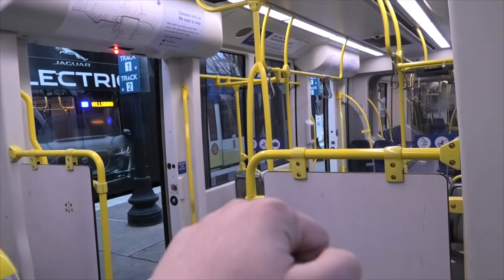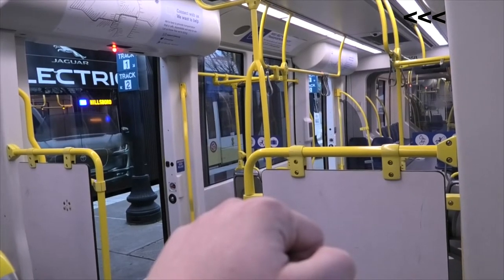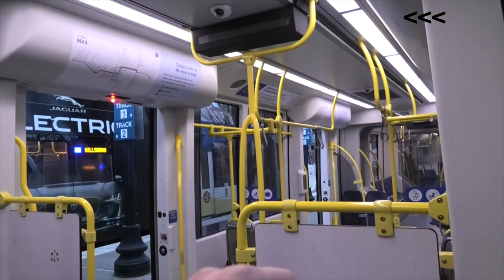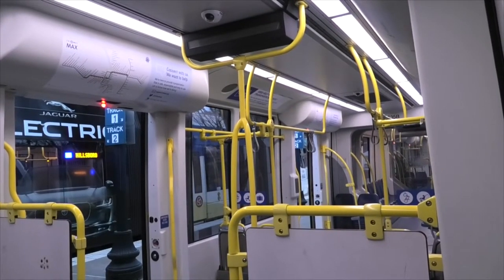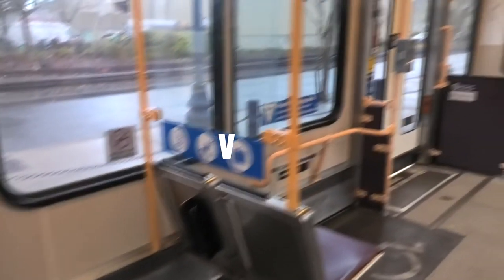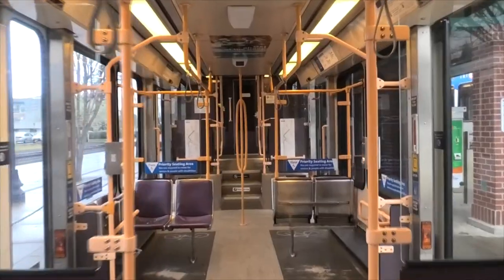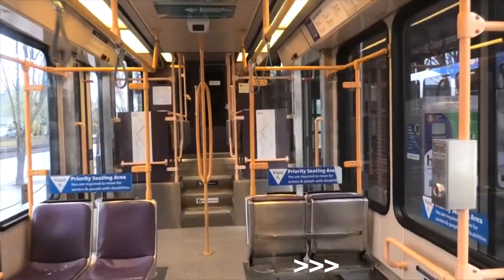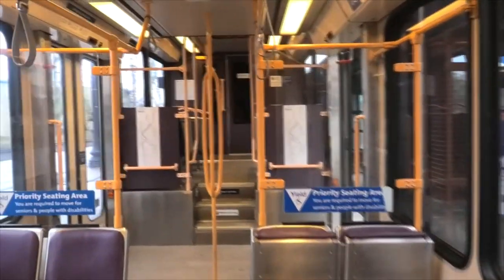[017] HVAC - MAX101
Here is a link to the MAXFAQs article on HVAC